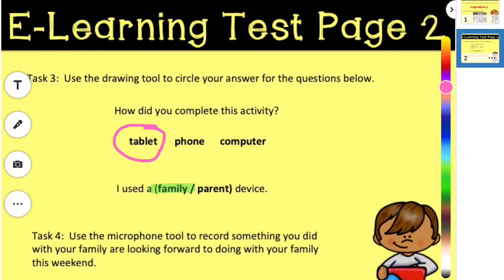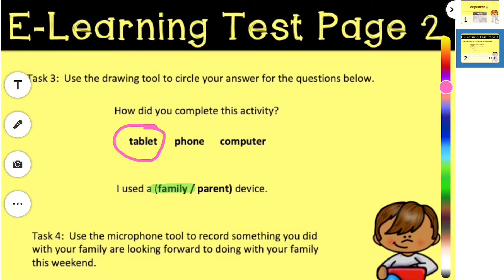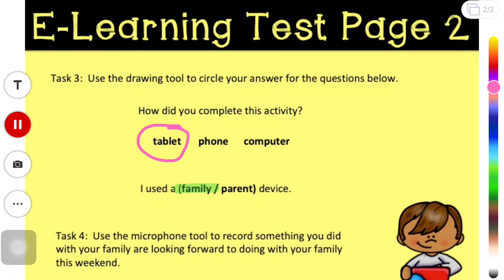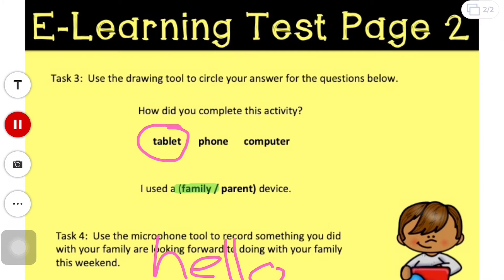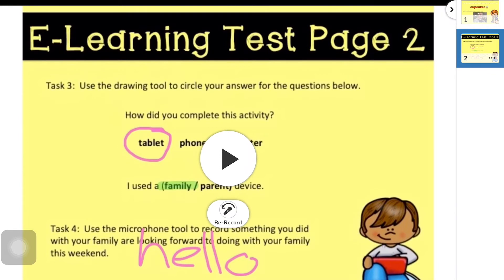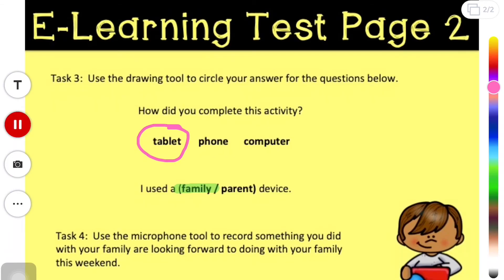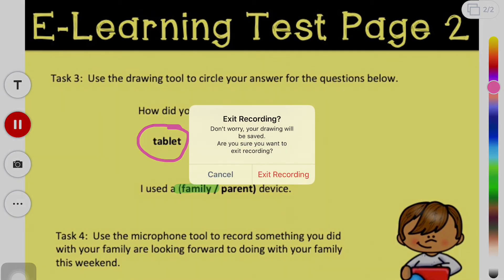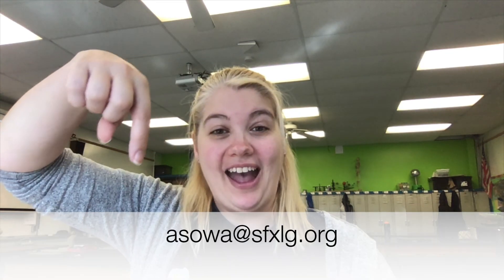Seesaw: Recording Your Voice with the Microphone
This video explains how to record your voice to add it to a Seesaw journal entry.